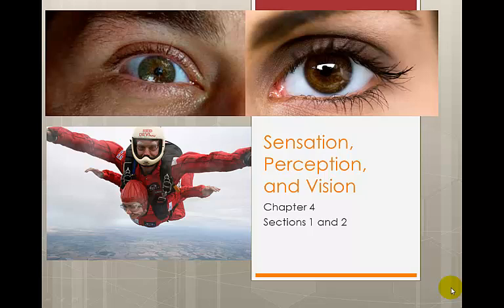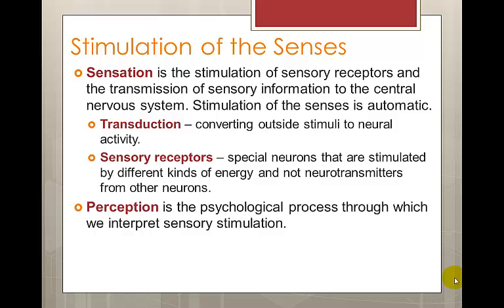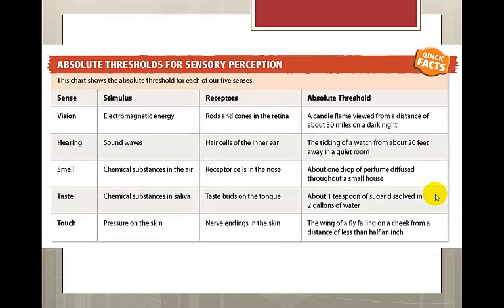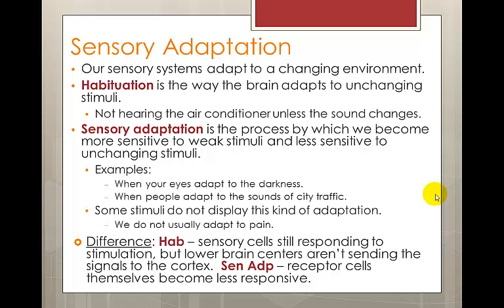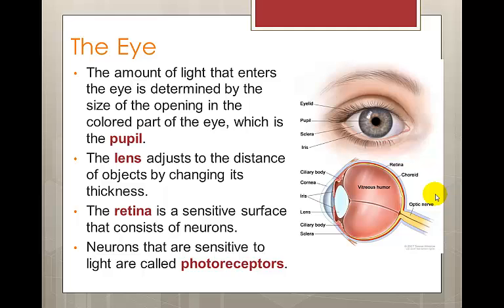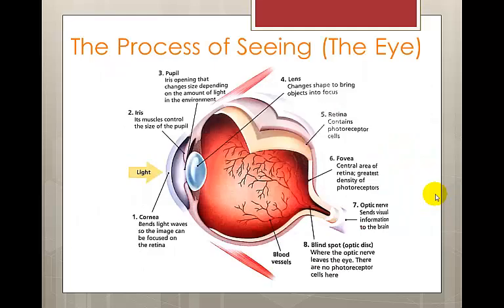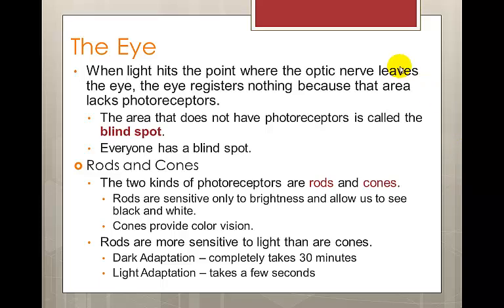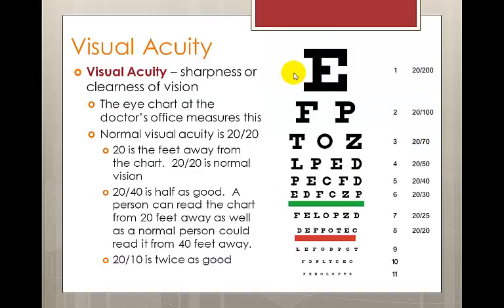4-1 & 4-2: Sensation-Perception and the Eye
Sensation-Perception and the Eye.